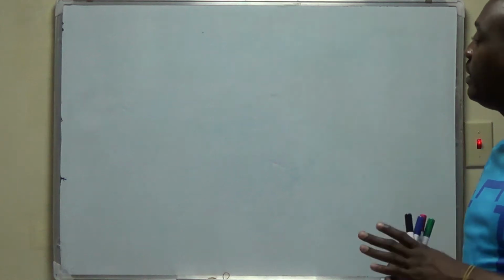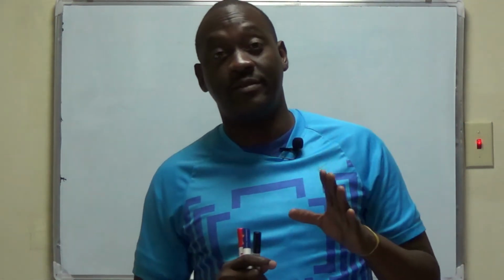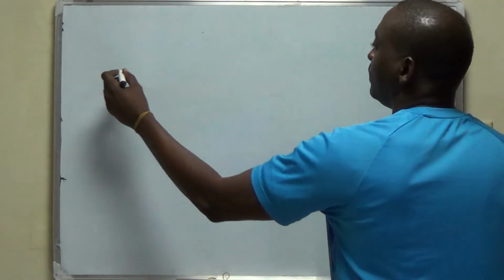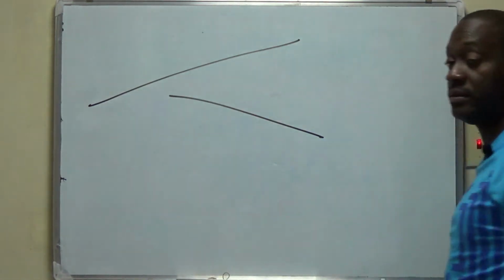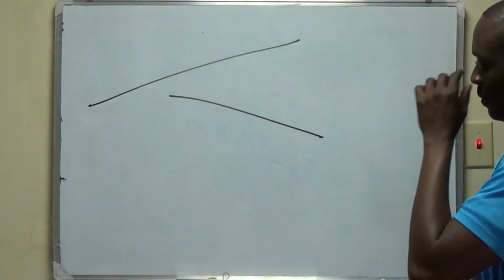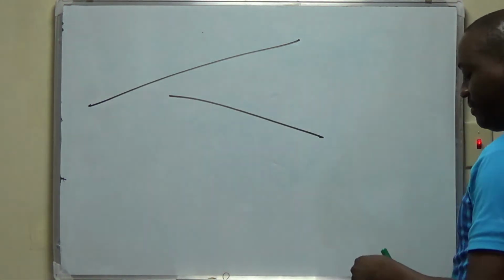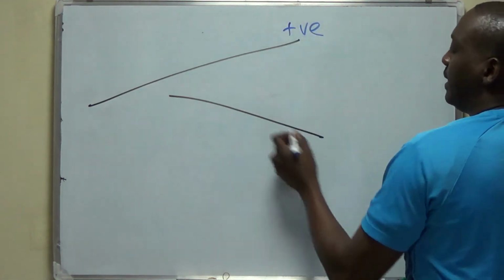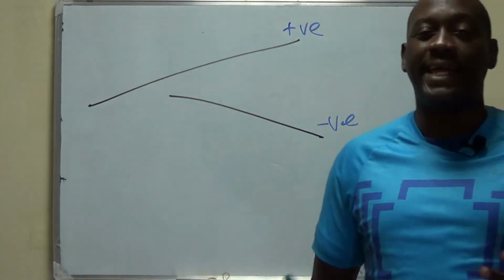The Gradient of a Straight Line 02